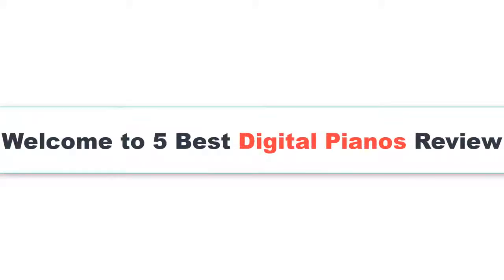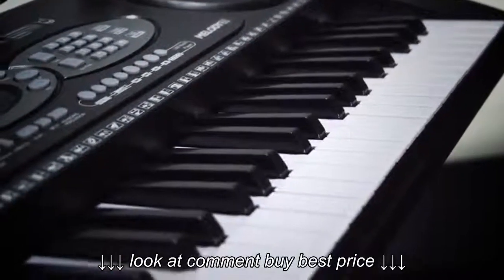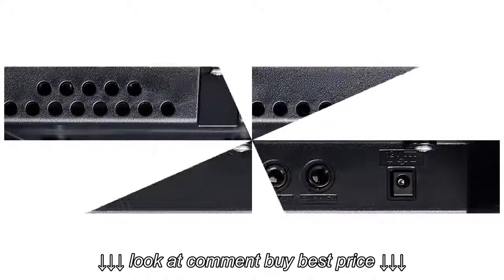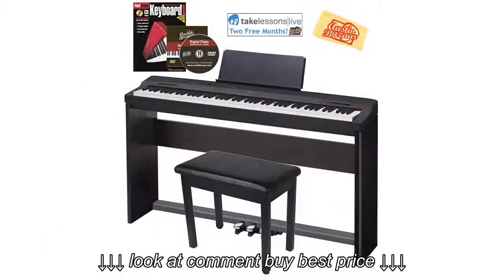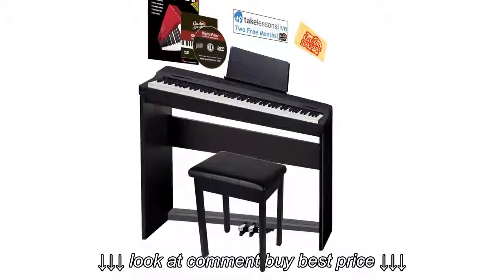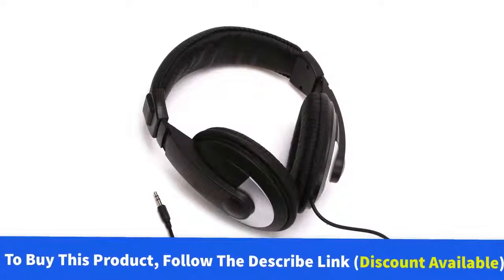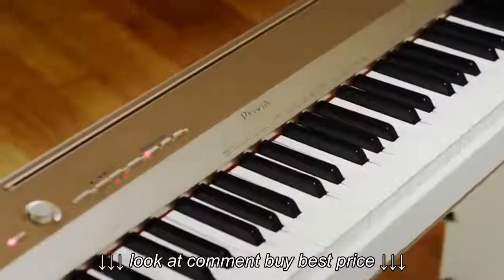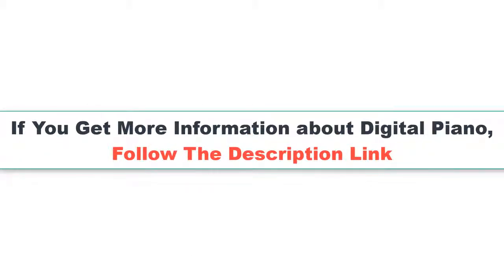5 Best Digital Pianos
5 Best Digital Pianos, 5 Best Digital Pianos